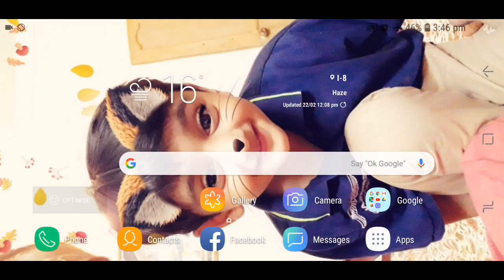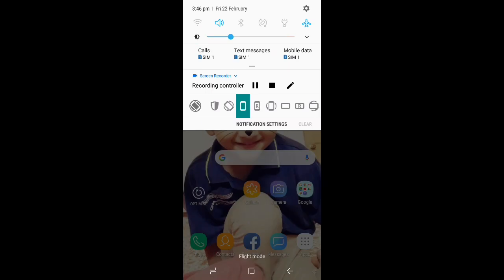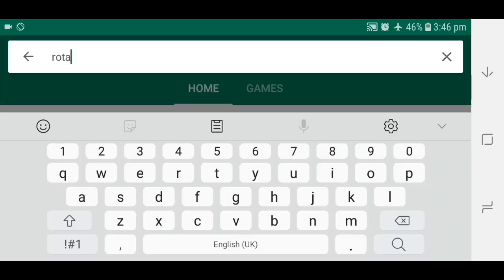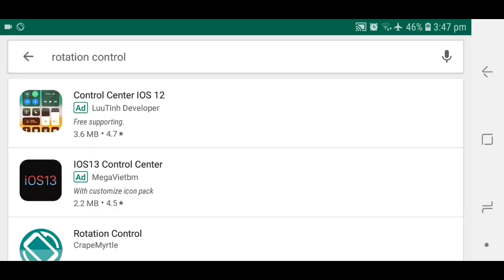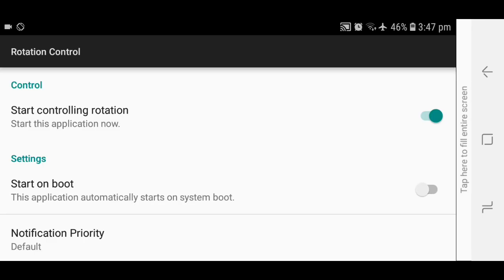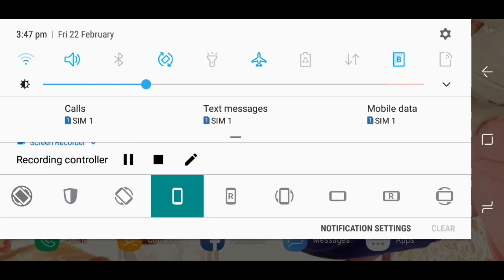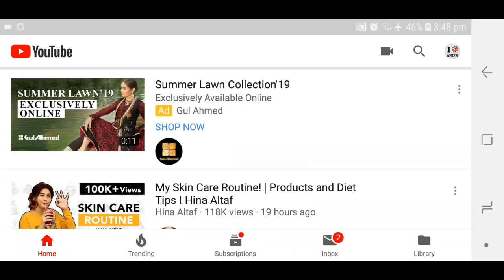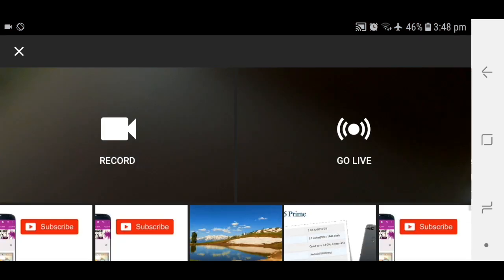How to live stream from your Android phone in Landscape Mode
Its basically a tutorial video, i faced this issue while live streaming that i streamed in portrait mode while i tried to on my phone rotation to Landscape but that feature was not supported, the solution which i found was to install an app known as Rotation Control and when i switch it on it started working, i hope you guys now will stream live in landscape mode easily